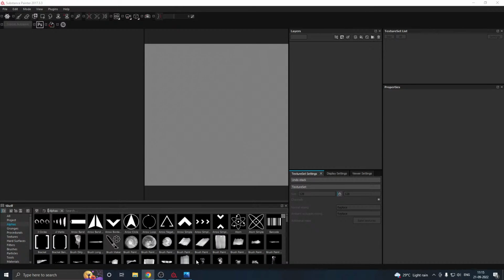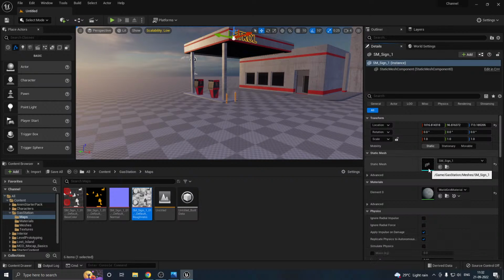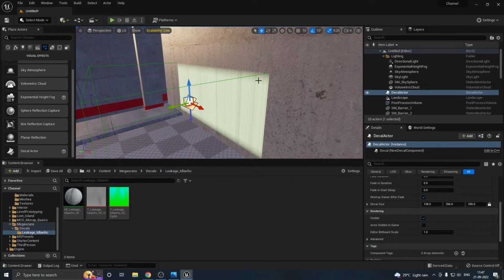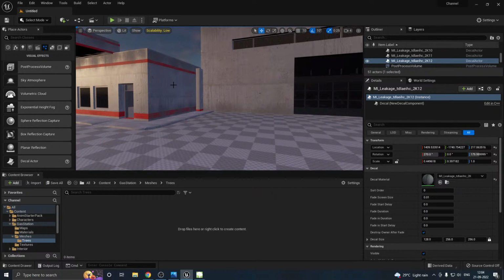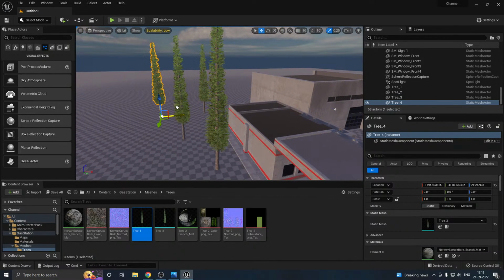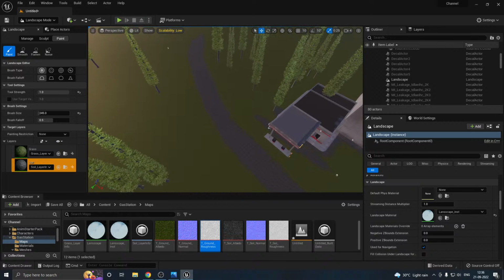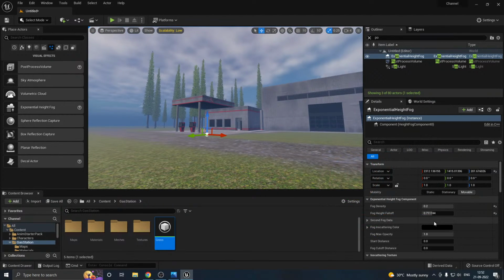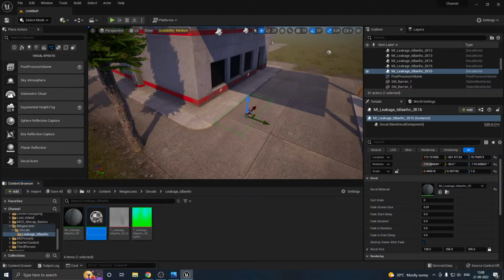UE5 GasStation Final Live - 3ds Max - Unreal Engine 5